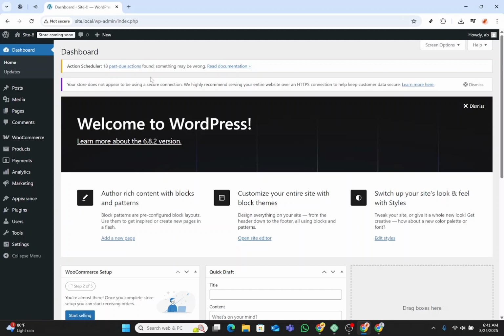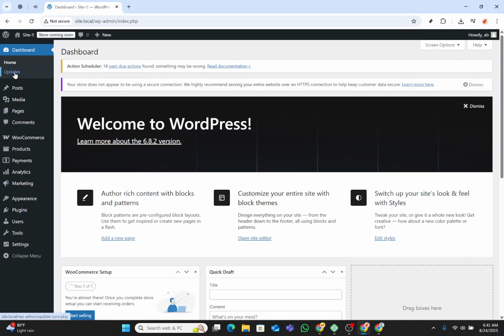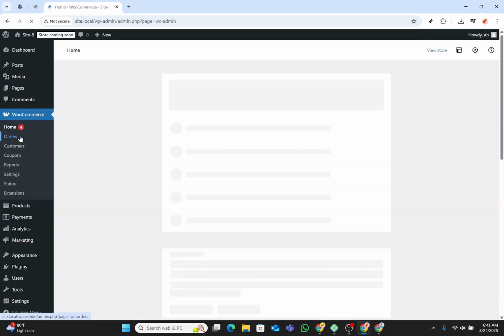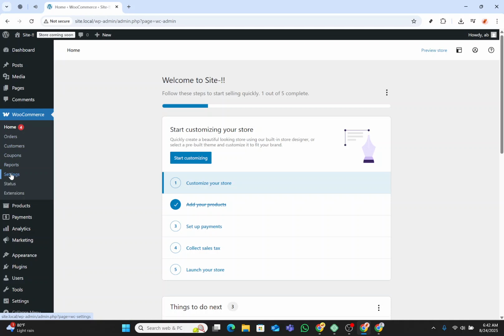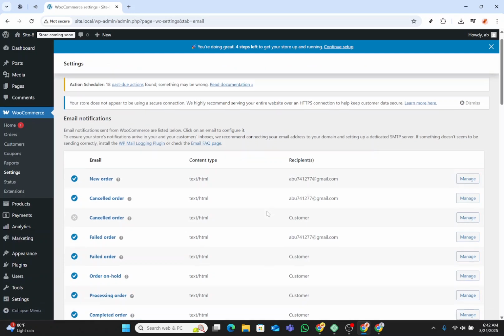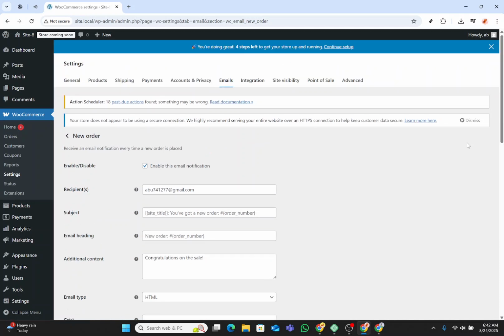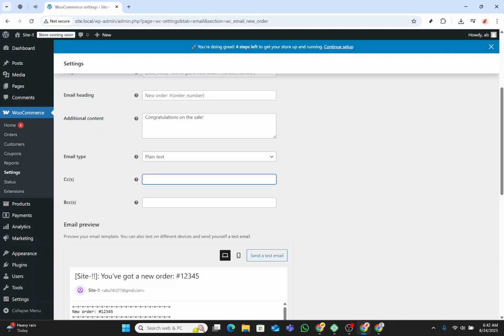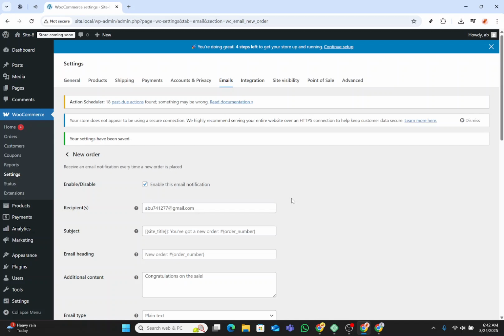How to Change Email Sender Address In WooCommerce Fast & Easy!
In today's video, I'm going to teach you how to change your email sender address fast and easy using WooCommerce in WordPress. Whether you’re adjusting the look of your communications or just standardizing your email outputs, knowing how to modify the sender address can be incredibly beneficial. Let’s dive in and walk through this process together with straightforward steps to ensure everything runs smoothly.

First, you'll need to navigate to your WordPress dashboard. This is your control center for managing your site, hidden behind the scenes. So, log in with your credentials and get ready to make some changes. Once you're in the dashboard, look over at the sidebar. Here, you’ll find options for managing various aspects of your website. We're focusing on WooCommerce today, so find and click on WooCommerce from the sidebar options. This will take you into a specialized area for handling everything related to your online store.

After clicking on WooCommerce, you'll want to continue by hitting the Settings option. Within Settings, we have specific controls over how WooCommerce runs and interacts with customers. Now, to reach a finer level of detail, head over to the Emails tab. This part of the settings is designed specifically for managing how your store communicates via email. It’s crucial for making sure your branding remains consistent and professional.

In the Emails tab, you will see an assortment of settings around email types and configurations. What we want to do now is click on the Manage button next to the specific email notification you want to alter. This will take you into a new page where you can fine-tune the details of this particular email.

There’s an option labeled 'From address.' This is where the magic happens – you’ll change the current email to the one you prefer. Using an appropriately linked address maintains credibility and reliability.

It’s easy to overlook minor details, so a quick review can save you from communication hiccups down the road. Lastly, don’t forget to save your changes. Scroll to the bottom of the page and click the Save Changes button. This final step ensures that your adjustments are applied and stored within the system.

And there you have it. You've now successfully changed the email sender address in WooCommerce on your WordPress site. By following these steps, you maintain your brand's cohesion and ensure all communications appear both professional and authentic.